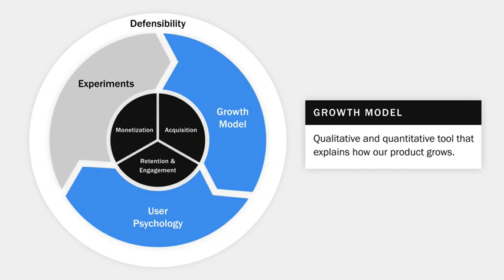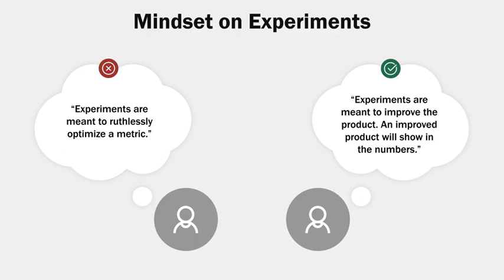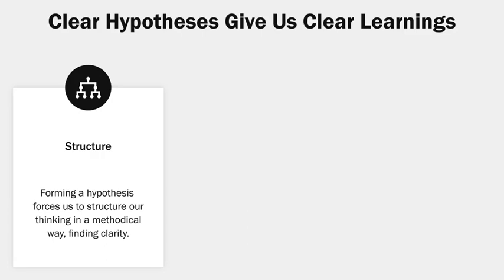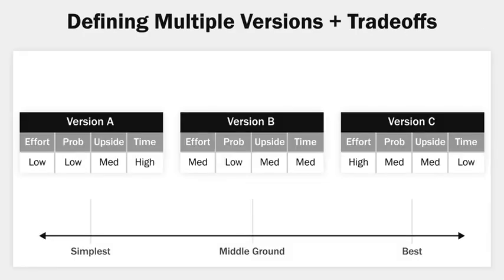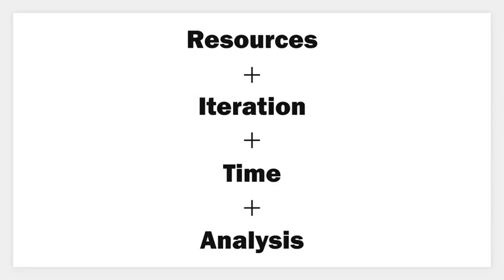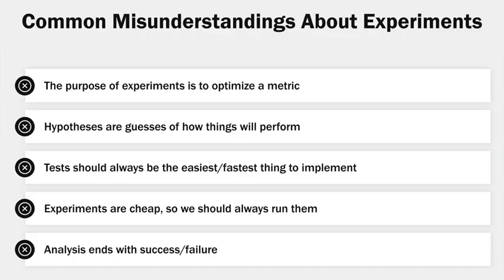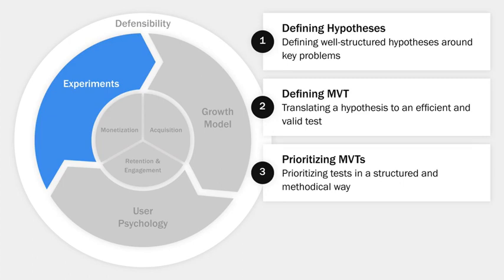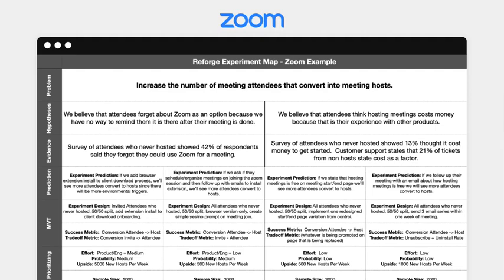122 Experiments Module Preview